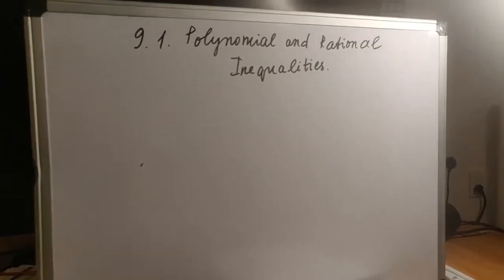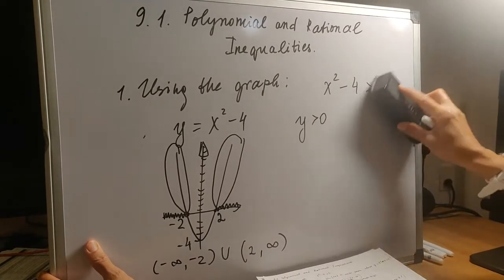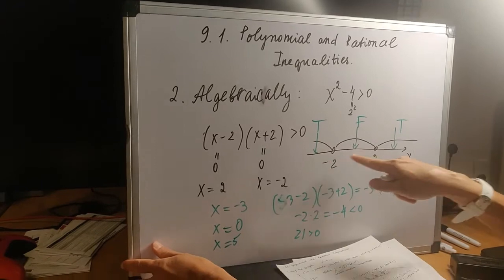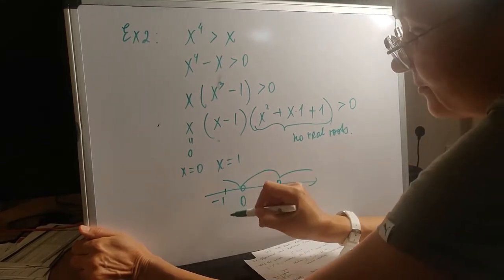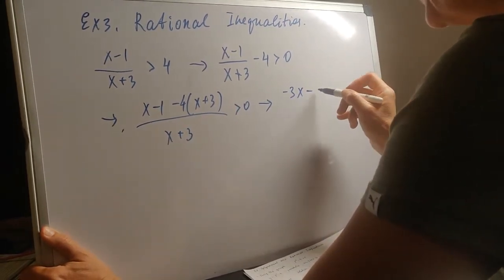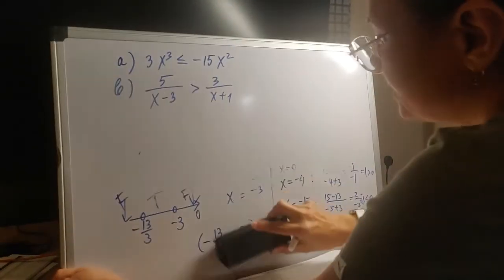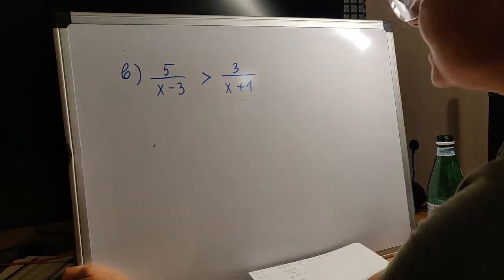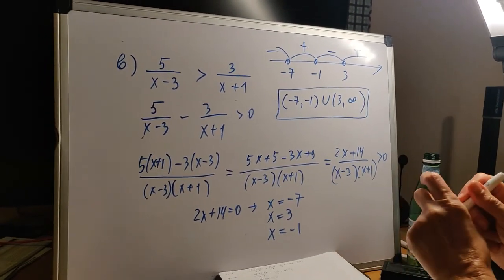Section 9.1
Trigonometry lecture